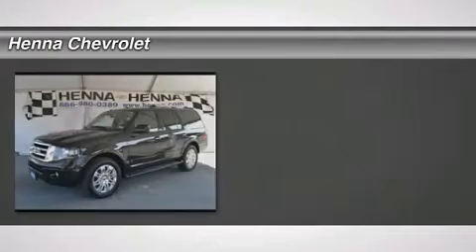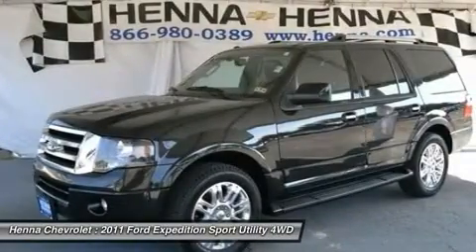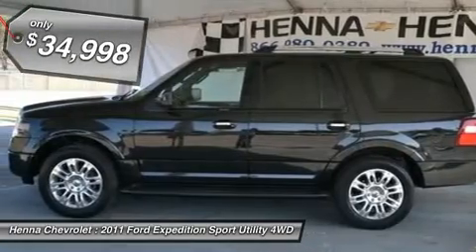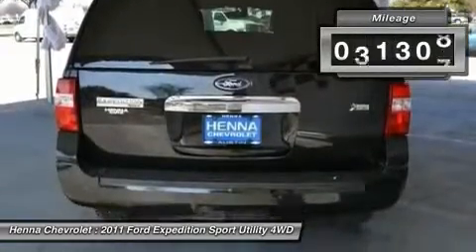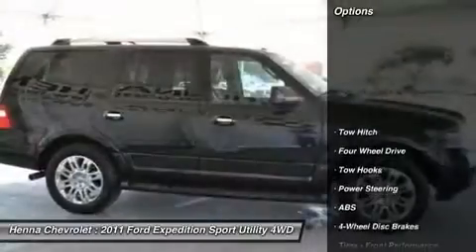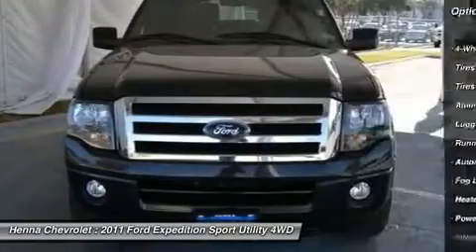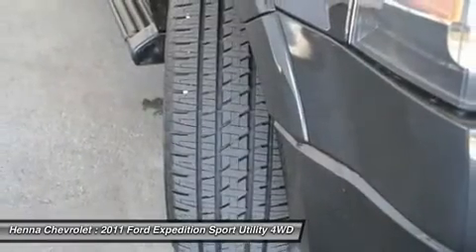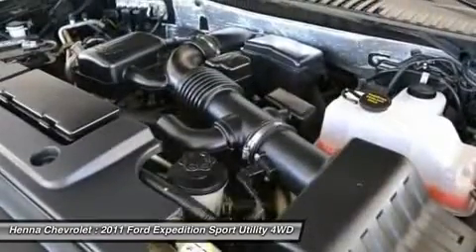2011 FORD EXPEDITION Austin, TX BEF24093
2011 FORD EXPEDITION Austin, TX
Stock# BEF24093

Henna Chevrolet
8805 North IH-35

5.4L V8 SOHC 24V FFV and 4WD. Flex Fuel! Imagine yourself behind the wheel of this charming-looking 2011 Ford Expedition. What a perfect match! This terrific Expedition is available at the just right price for the just right person - You! Consumer Guide Large SUV Best Buy. New Car Test Drive said it  ...stands apart with its superior driving comfort and utility package. Ford is right on target with its family adventure concept...  Visit our virtual showroom 24/7 @ hennachevrolet.com.